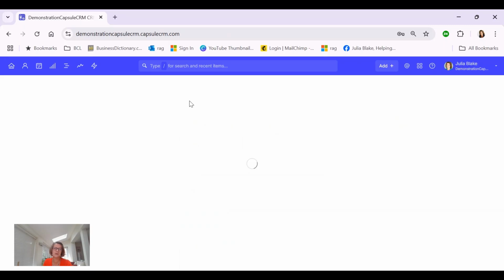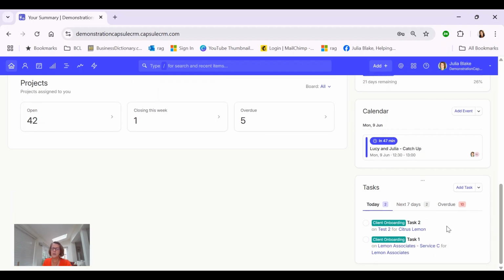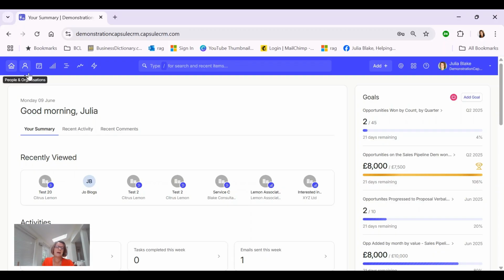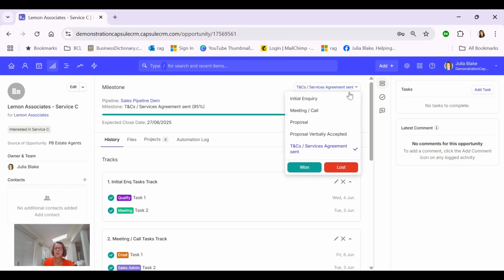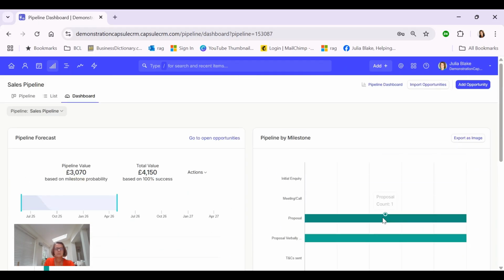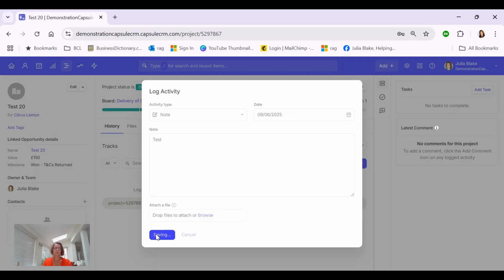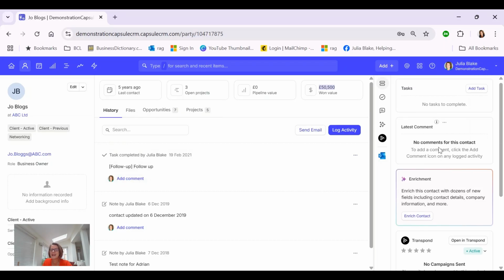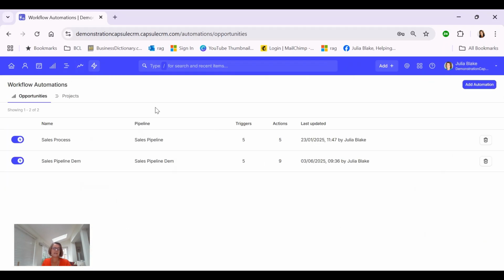Capsule CRM - a slightly more detailed overview ;)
Capsule is a brilliant CRM for service based businesses and consultants - check it out here.

You may have noticed that on this channel we particuarly like Capsule CRM!

Why?

3 main reasons (and there are lots, lots more reasons too!):

1. It's easy to use
2. It's low cost, even free
3. It's bespokable - you can make it your own really easily

Want to chat it all through? Arrange a time with my by clicking

- More revenue
- Reduced costs